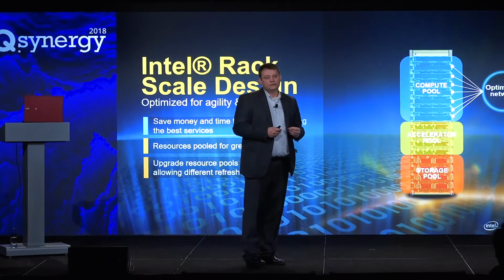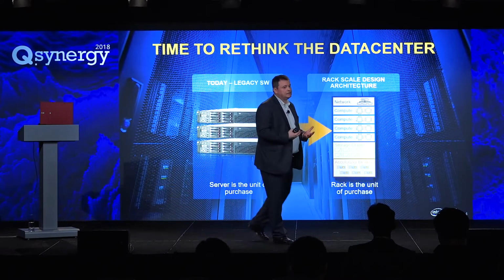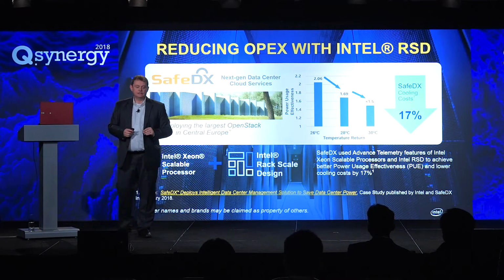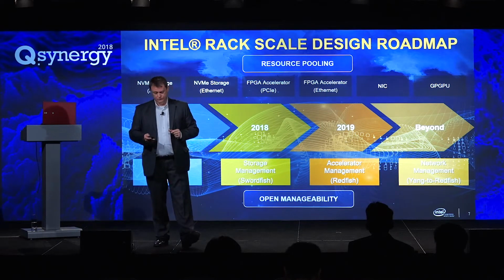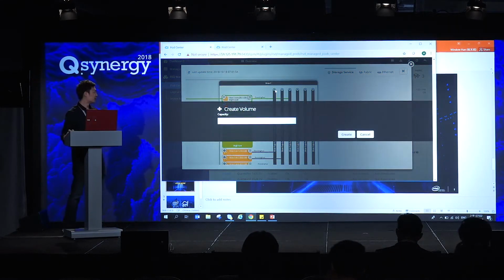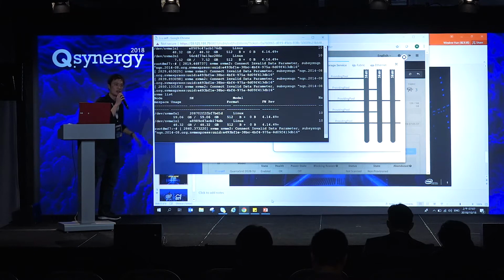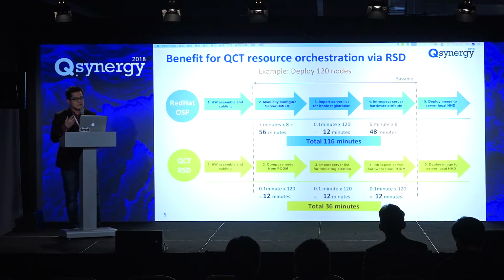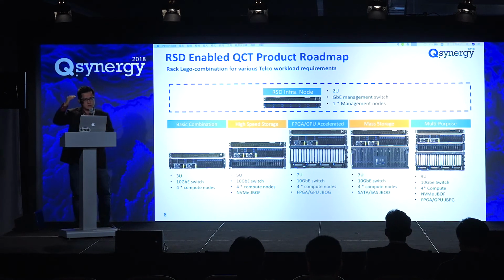Breakout Session: Disaggregated Data Center at Scale | Q.synergy 2018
QCT has been a pioneer in Intel Rack Scale Design (RSD) In this session, Intel will disclose their RSD roadmap and use cases, while QCT showcases their latest developments on RSD version 2.3. This presentation will also feature Telco examples and a Pooled NVMe over Fabrics storage solution to complement the QCT Rackgo R rack-level product line.